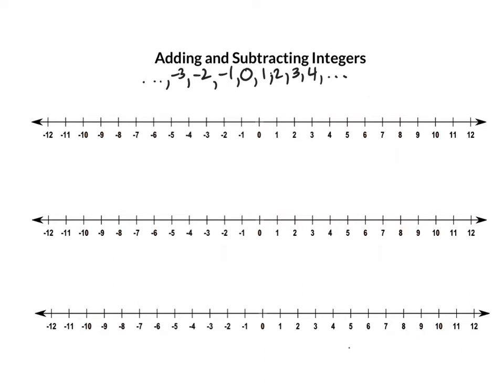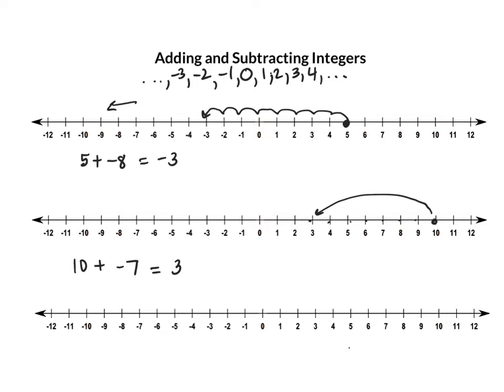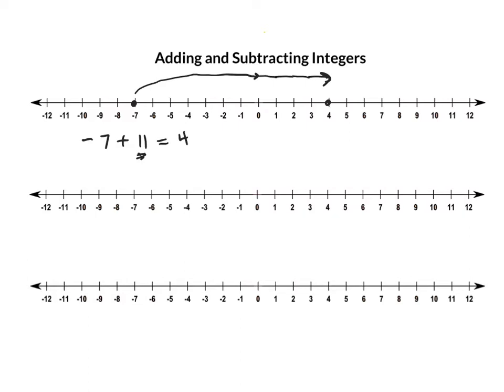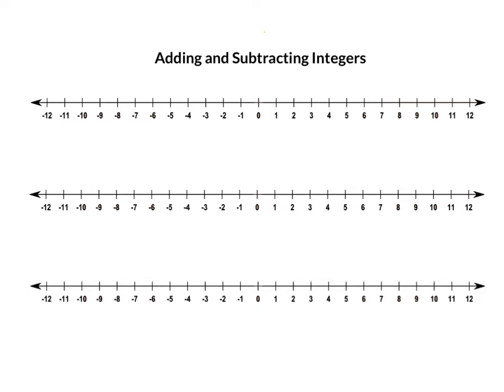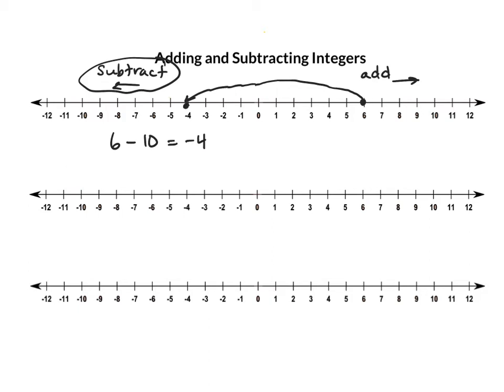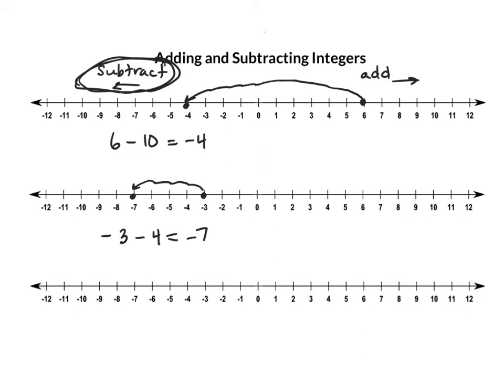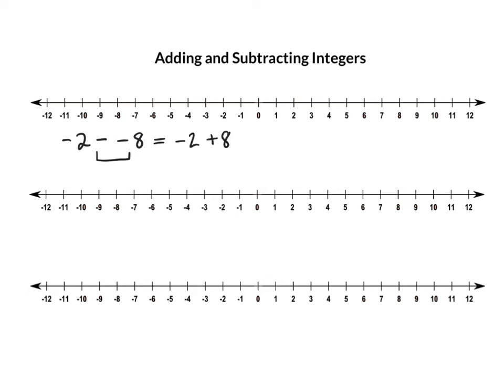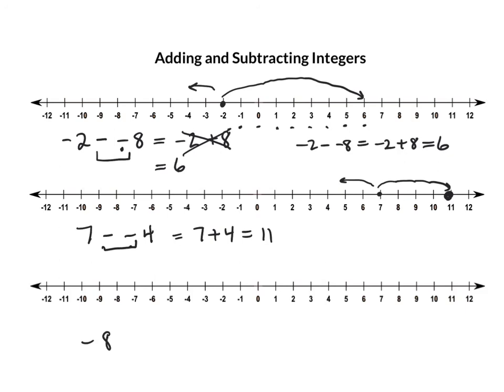Adding and Subtracting Integers